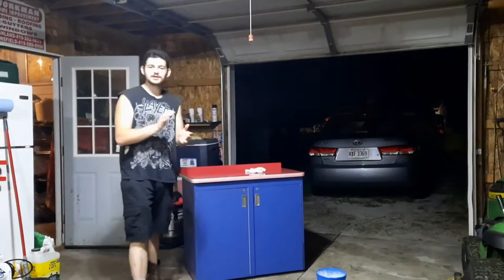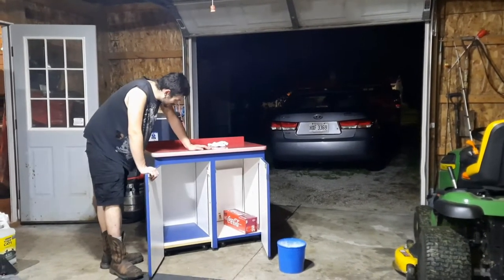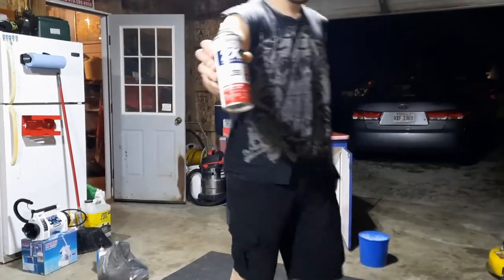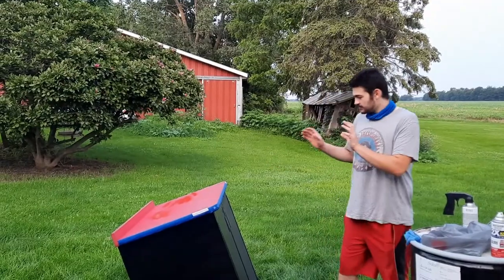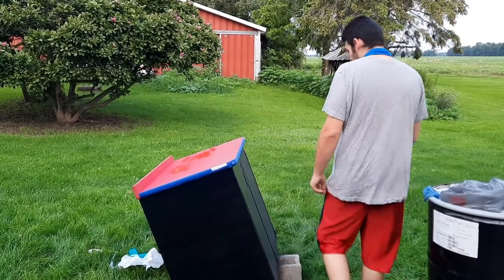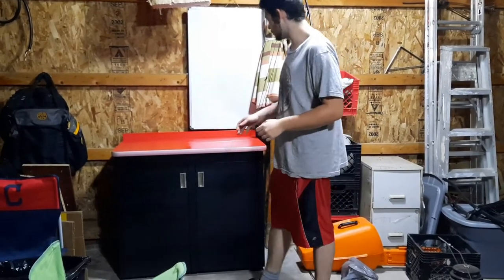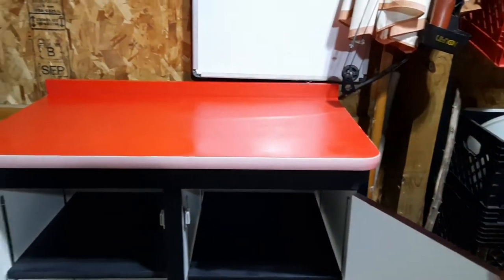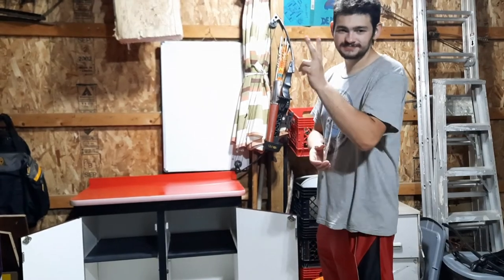Burger King cabinet transformation!